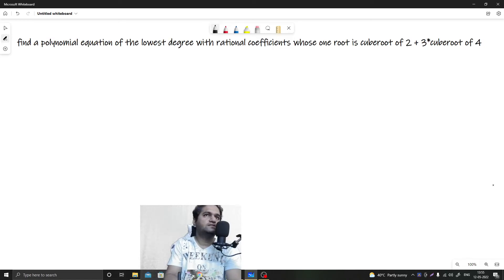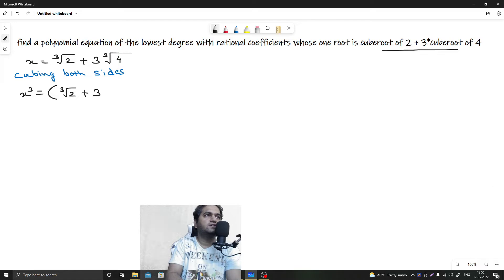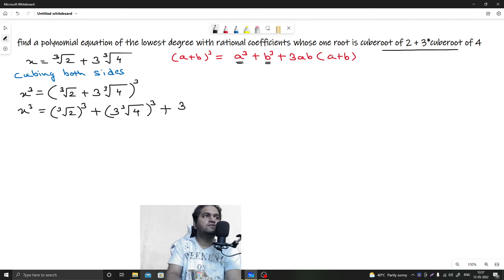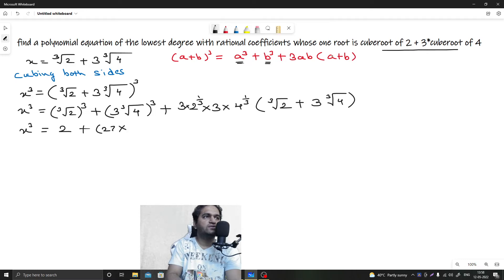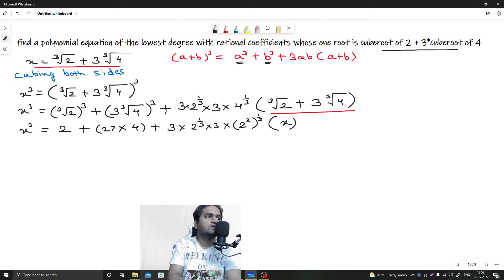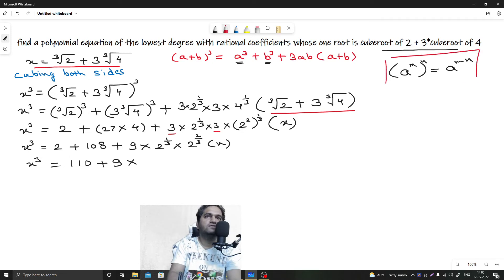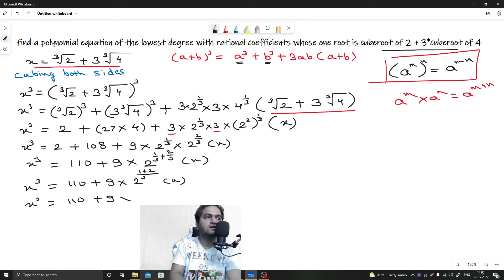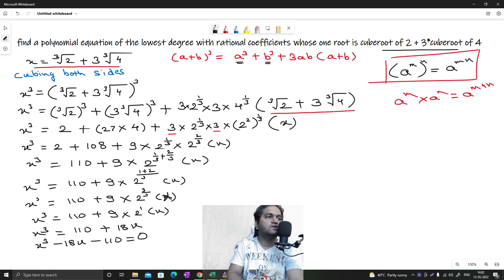find a polynomial of lowest degree rational coefficients one root cuberoot of 2 + 3*cuberoot of 4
find a polynomial equation of the lowest degree with rational coefficients whose one root is cuberoot of 2 + 3*cuberoot of 4
Find the polynomial equation of the lowest degree with rational coefficients whose one root is 2–√3+34–√3